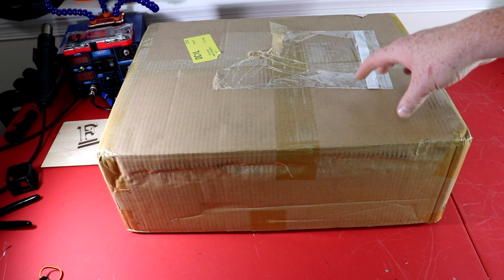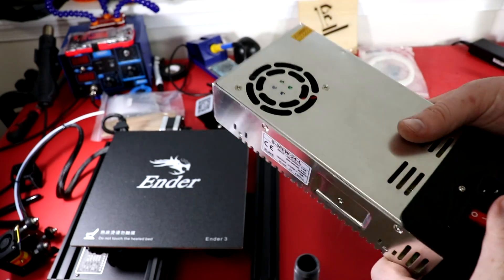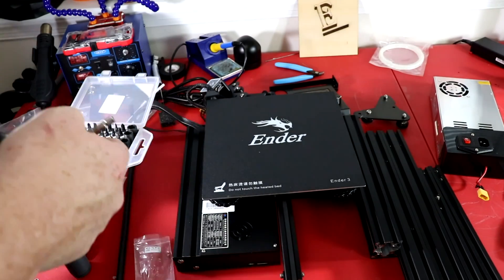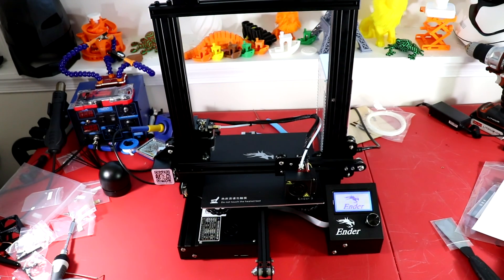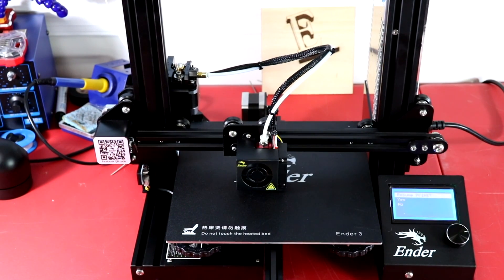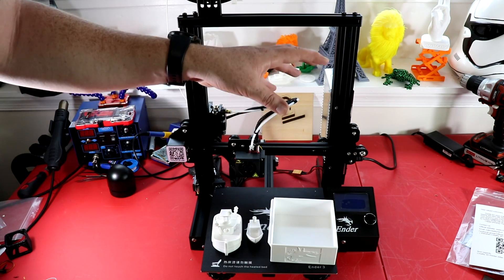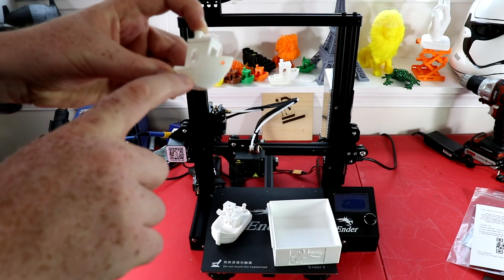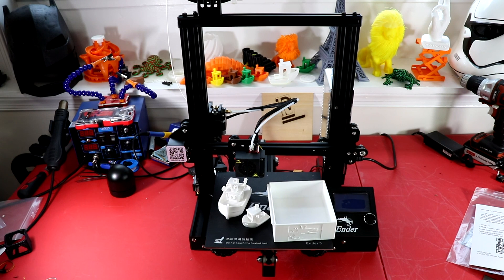Creality Ender 3 Initial Thoughts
Currently $193.99 until June 30th or supplies last

The Creality Ender 3 is one of the best 3D printer you can get for around $200. Currently on sale for 179.99

The build space is 220x220x250mm
24-volt power supply
The ability to resume a print after a power outage
All metal frame
Mostly Assembled

Allen key bits

Creality
S3: US: GB3dpCR10S  EU: All3dpGB10S
S4: GBCR10S4
S5: GBCR10S5

Creality CR-10:
TEVO Tornado

Cameras Used
Cannon Rebel SL2
GoPro Hero 5